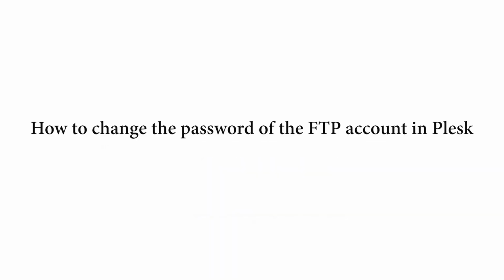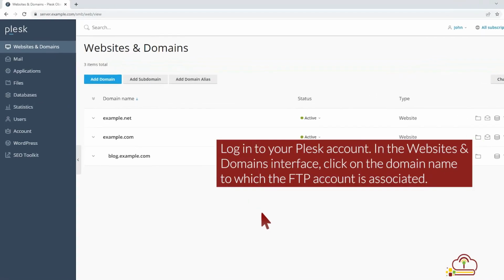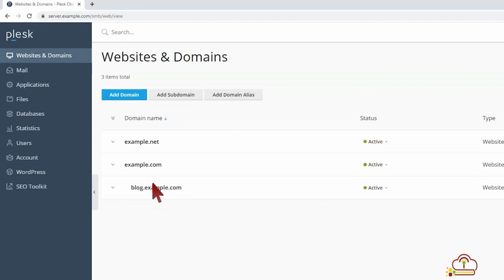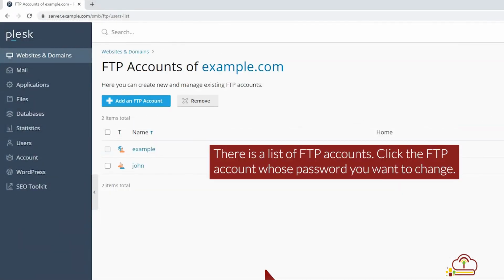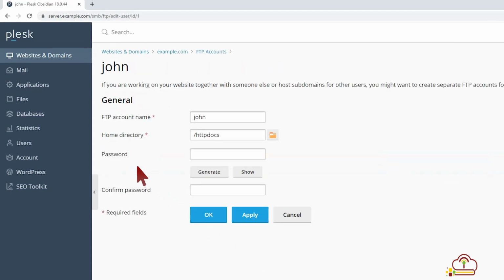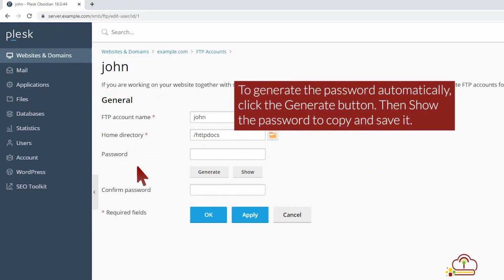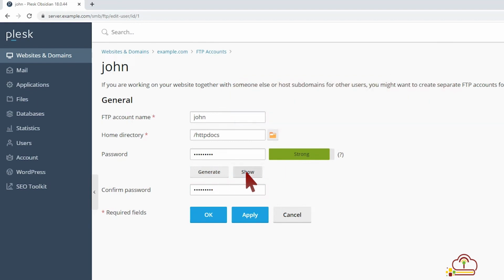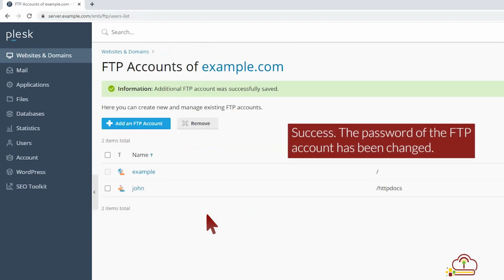How to change the password of the FTP account in Plesk INTERPROWEBHOST